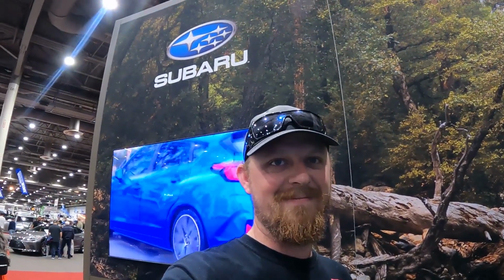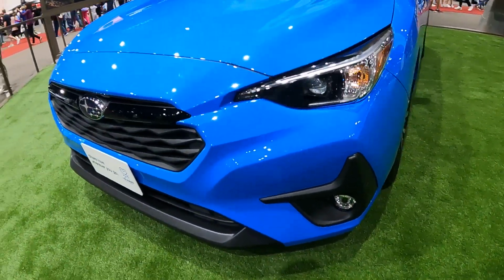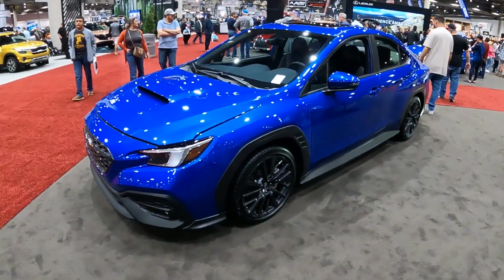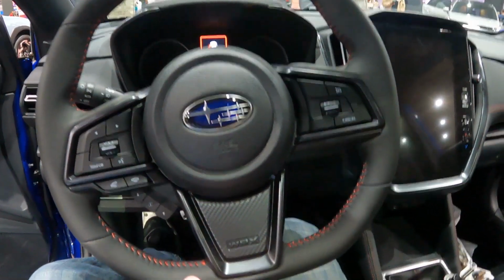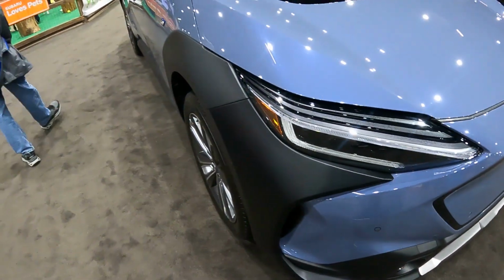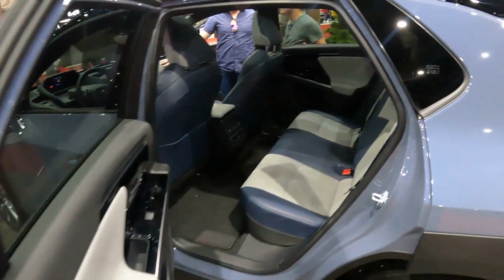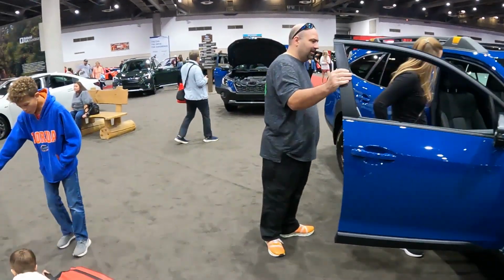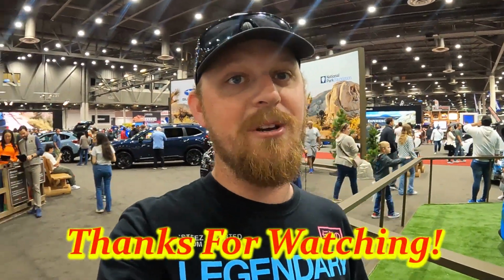What's New Ep. 5 || Subaru's Got New Faces And An EV? || 2023 Houston Auto Show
When you think of the best known All-Wheel Drive vehicles on the planet, very few names have taken such a system as far as @Subaru has. For 2023 and 2024, the gearheads from the land of "Subaru Love" have brought out their new faces and big game changers. As the first Subaru to hit the EV market, the new 2023SolterraEV made it's appearance at the show alongside the brand-new 2024Impreza. So does the statement of LoveItsWhatMakesASubaruASubaru still ring true today? Watch our full episode of What's New from the 2023 Houston Auto Show!